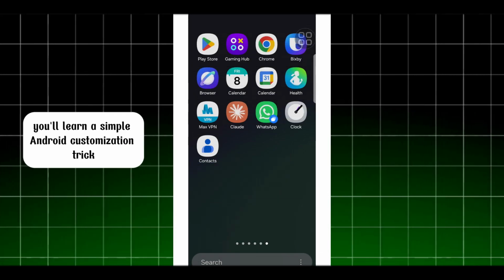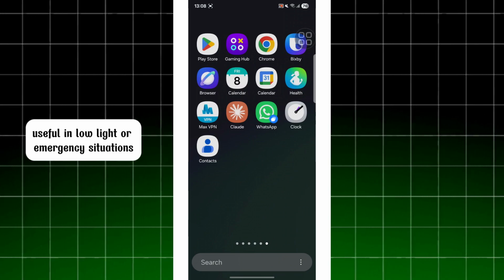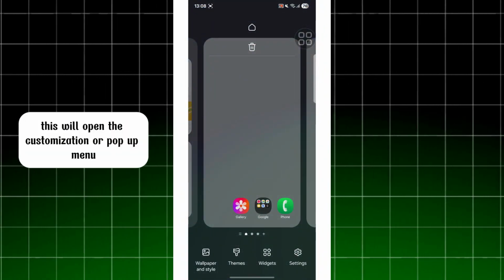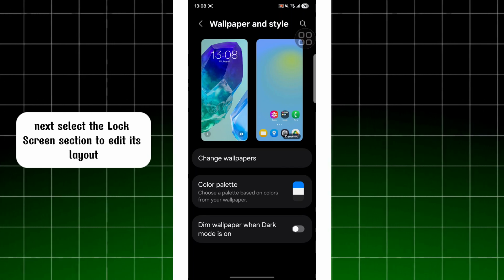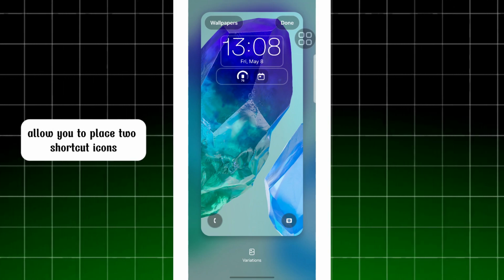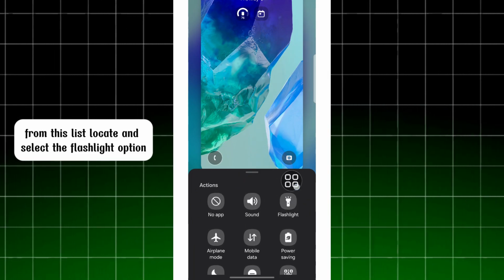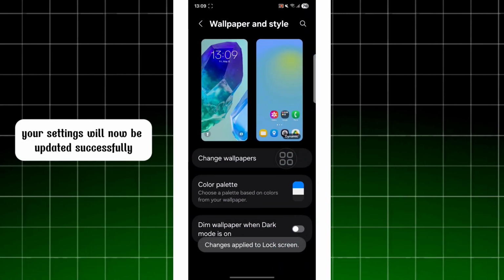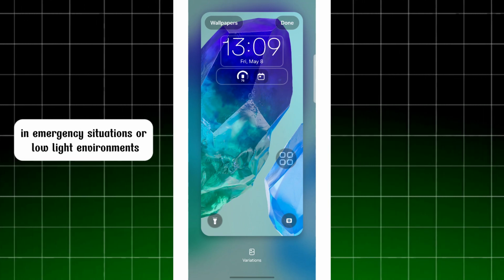Add Flashlight to Android Lock Screen in 2026 (Step-by-Step Guide)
In this quick Android guide for 2026, you’ll learn how to add a flashlight shortcut directly to your lock screen for faster and easier access.

This simple customization feature lets you turn on your flashlight instantly without unlocking your phone, making it especially useful in emergencies, low-light situations, or when you need quick access on the go.

We’ll walk you through the exact steps—from opening your device customization settings, accessing lock screen options, and replacing default shortcuts with the flashlight tool. The process is simple, fast, and works on most modern Android devices.

By the end of this video, your Android lock screen will be optimized for convenience, giving you instant access to one of the most useful tools on your phone.